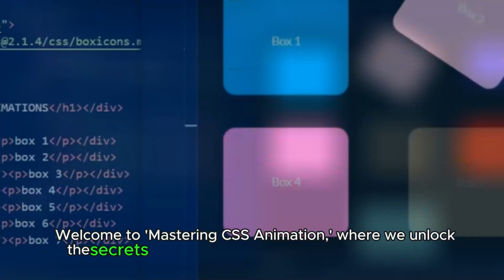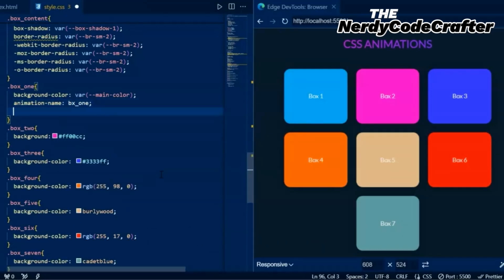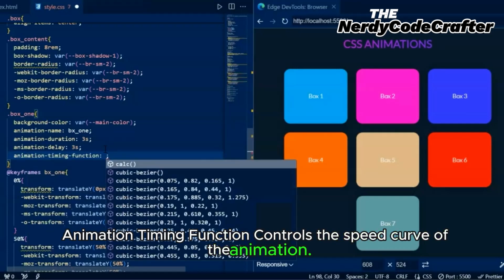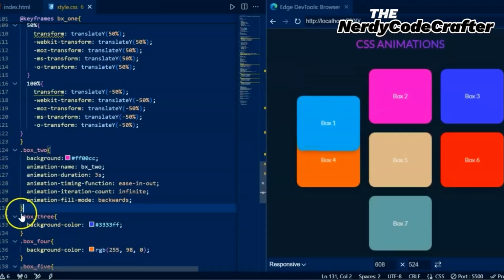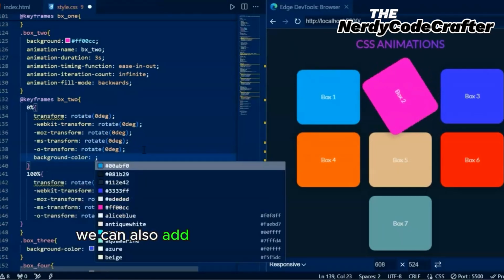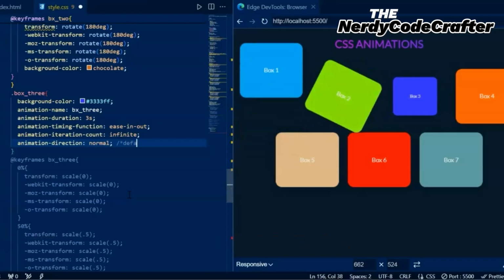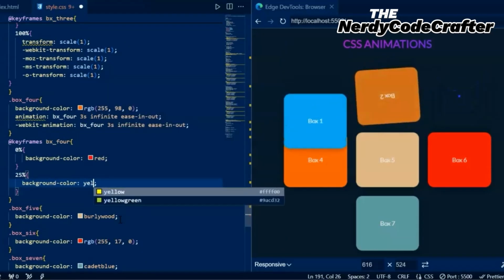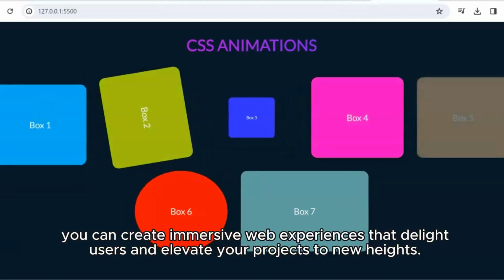Mastering CSS Animation: Everything you MUST know about CSS Animations! 🚀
CSS Animations and its properties including animation name, duration, timing function, delay, iteration-count, direction and fill mode. We implemented CSS transform properties to background-color to opacity, border-radius and even padding to prove any style property can be implemented with CSS Animations.

⏰ TIMESTAMPS ⏰
00:00 - Introduction to CSS ANIMATIONS
00:20 - Very Important Message
00:35 - File Setup / What is CSS Animations
01:25 - animation-name property
01:36 - Keyframes
01:58 - transform translate
02:18 - animation-duration property
02:29 - animation-delay property
02:45 - animation-timing-function property
03:25 - animation-iteration-count property
04:24 - animation-fill-mode property
04:53 - transform rotate
06:23 - transform scale
06:52 - animation direction
07:35 - short-hand method of writing animation
08:16 - background color
09:12 - opacity, border-radius, padding properties
09:25 - best practices for using CSS Animations
10:18 - Outro